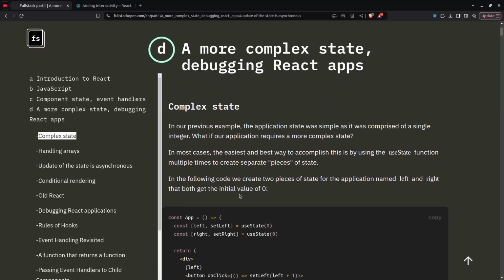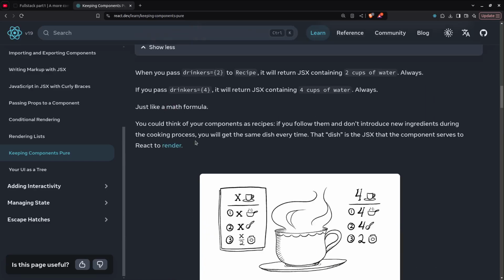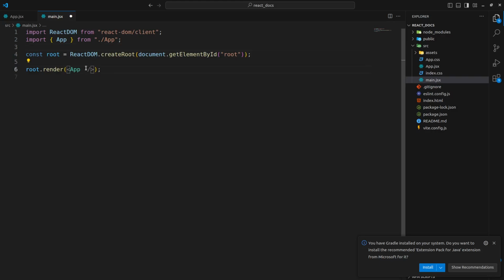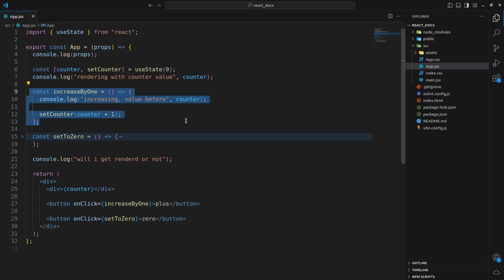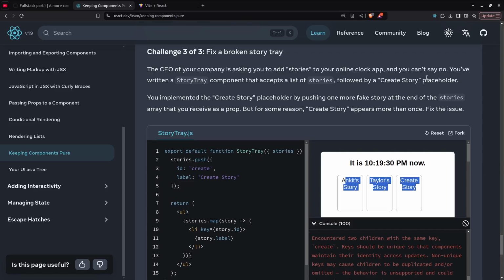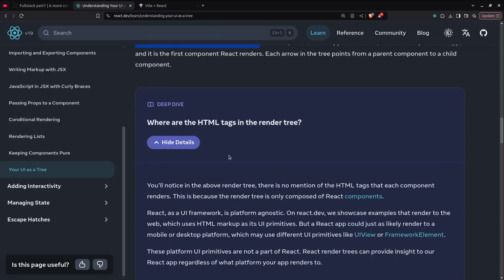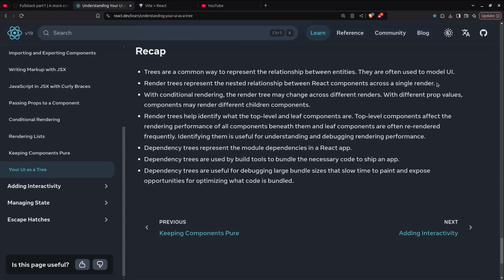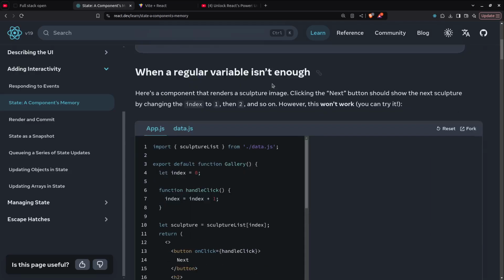full stack open 2025 part 1 day 6a keeping components pure